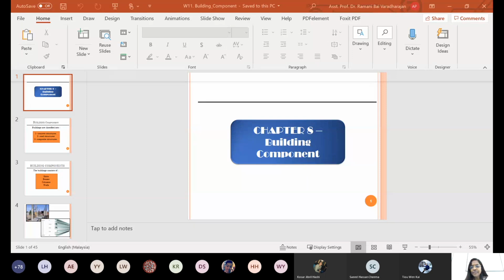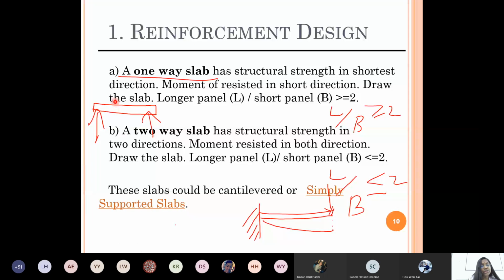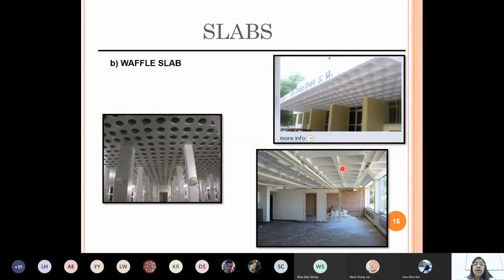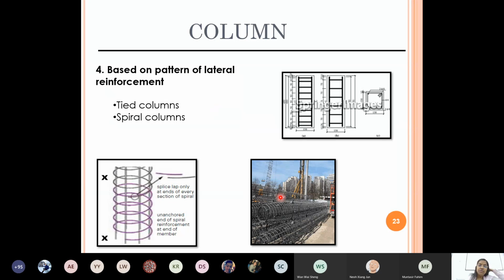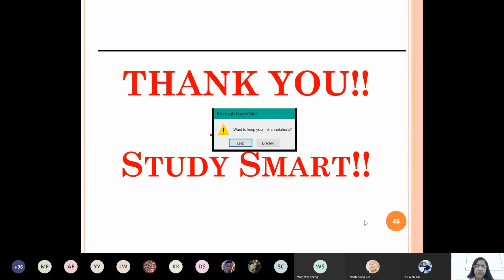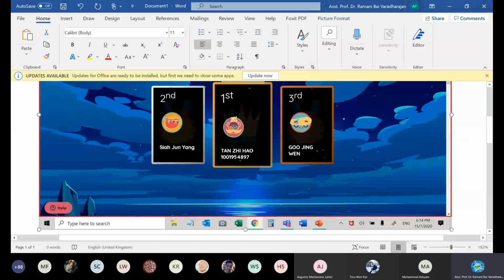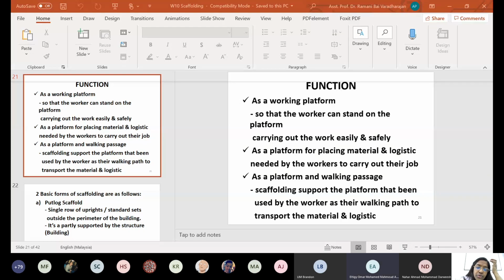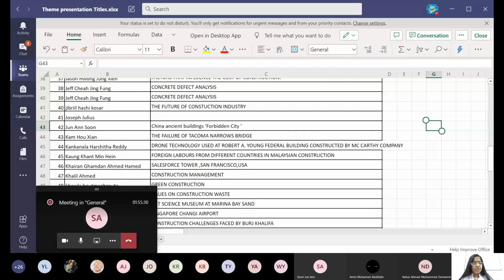15 7 20 BuildingComponent